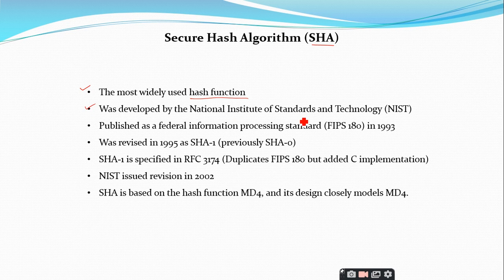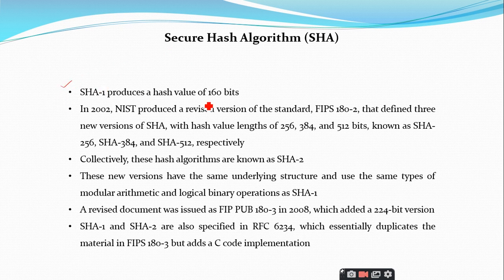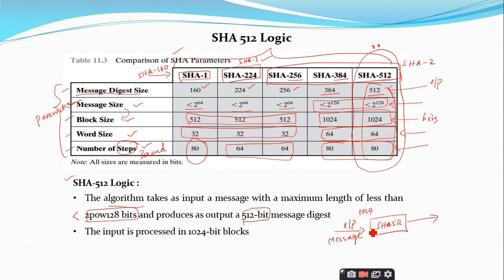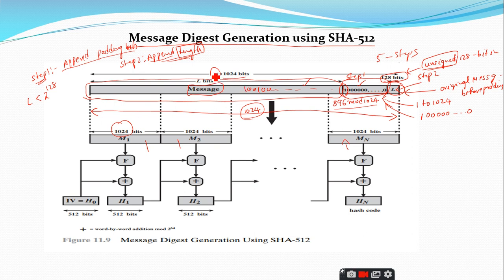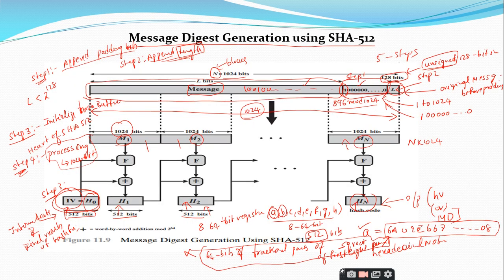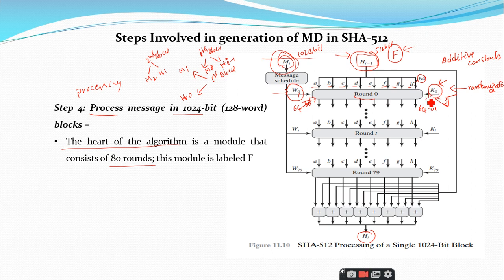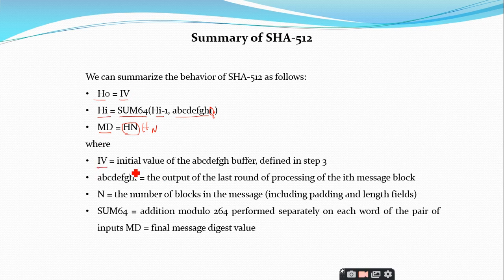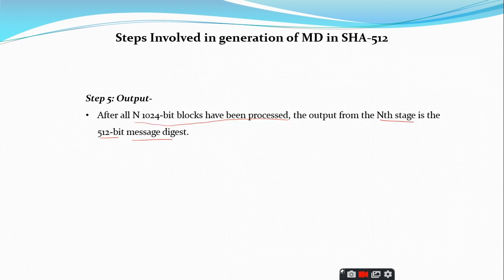Secure Hash Algorithm (SHA-512)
1. Introduction to Secure Hash Algorithm
2. SHA-512 Logic
    2.1. Steps involved in SHA-512 logic
3. Strengths of SHA-512